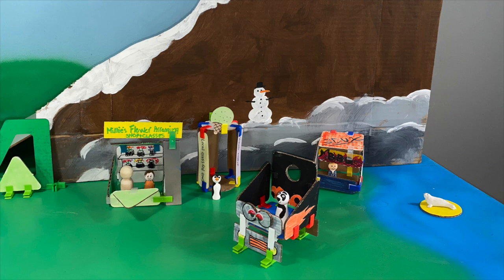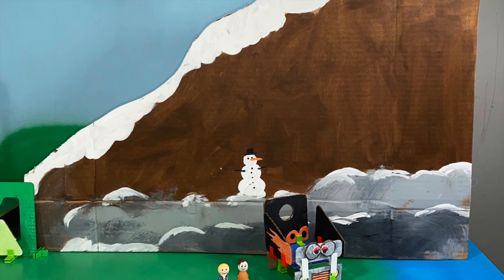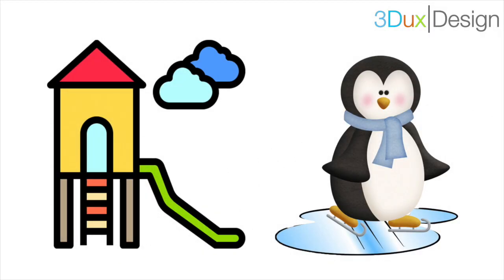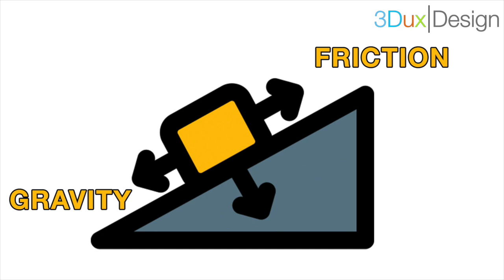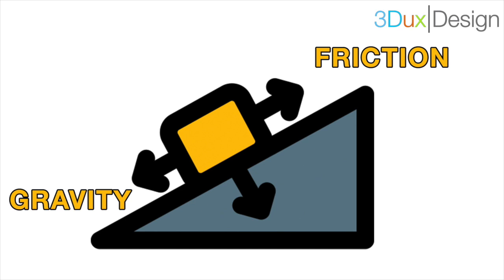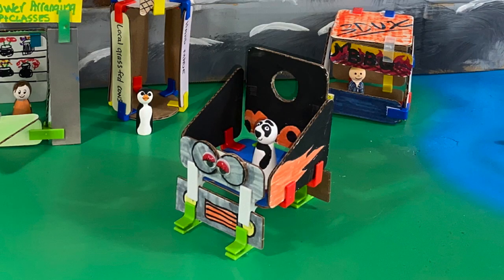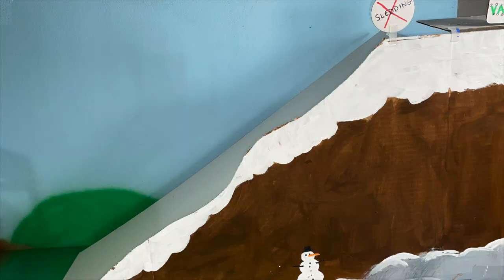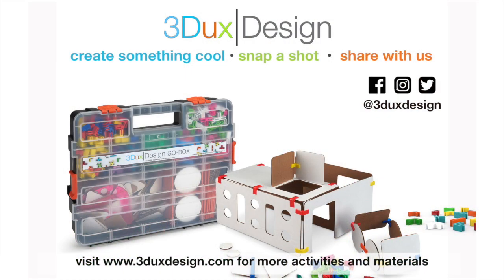Fun with Friction: Sled and Slope Craft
Learn about friction and gravity forces in this fun hands-on cardboard craft lesson. Perfect for preschool STEM learning with help and can be done independently for elementary students. 3DuxDesign modeling sets help but not required for hours of play-based learning.